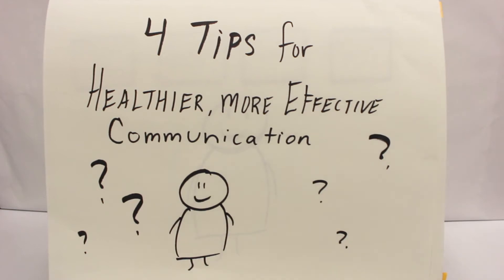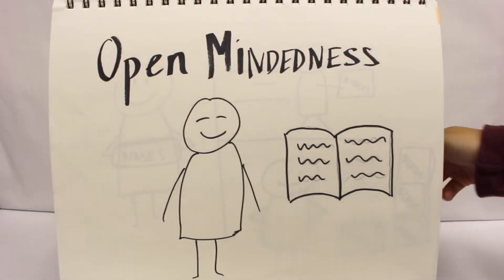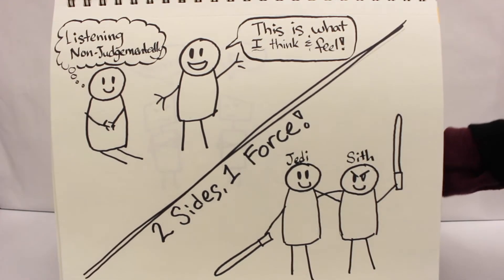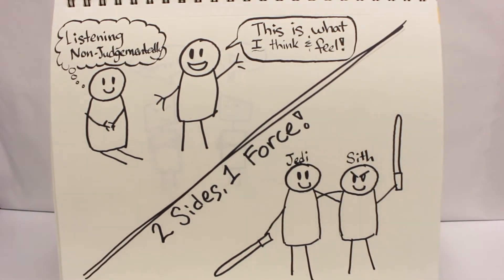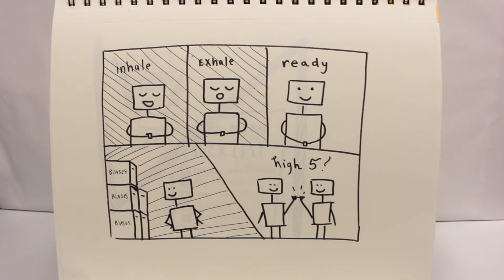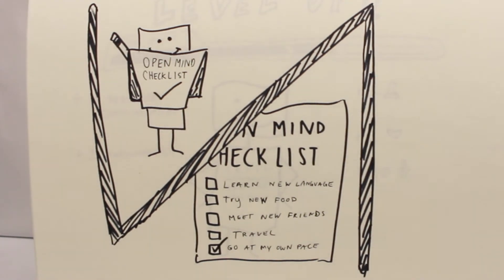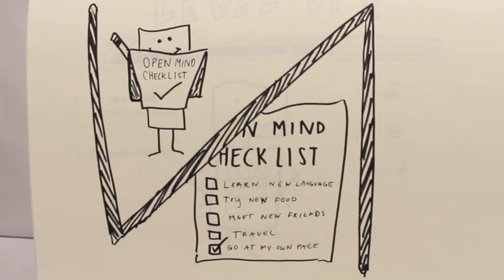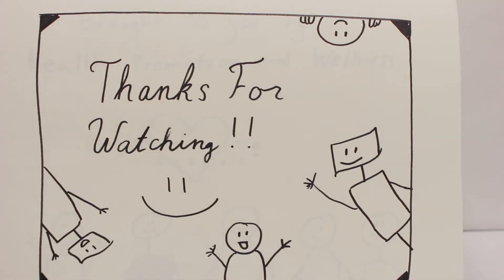4 Tips for Healthy Communication: Open Mindedness [2 of 4]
In this video series, you will learn 4 tips for healthy communication: assertiveness, open-mindedness, empathy, and active listening.

Created by Brittina Gadduang
Art by Jex Nguyen

Health Promotion & Wellness
San Francisco State University
2017